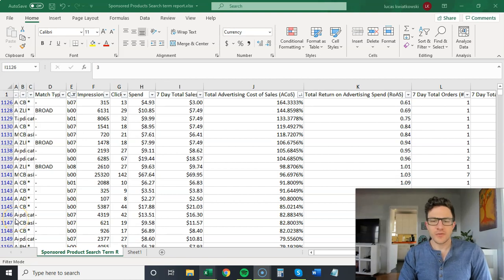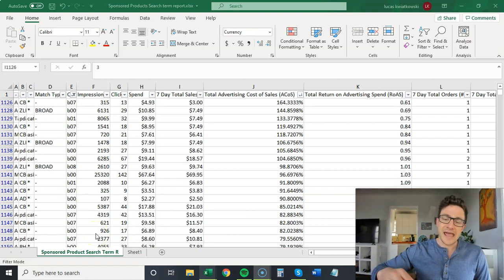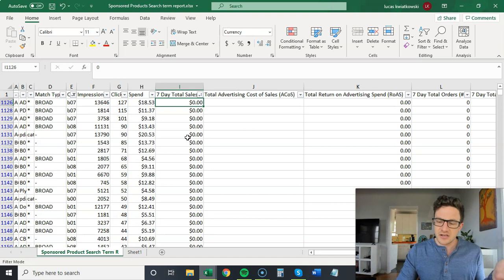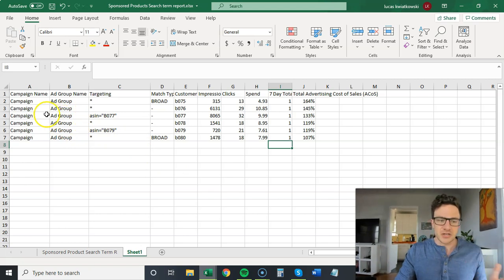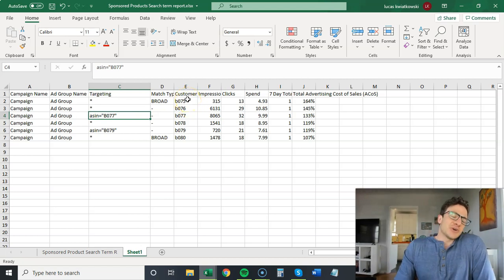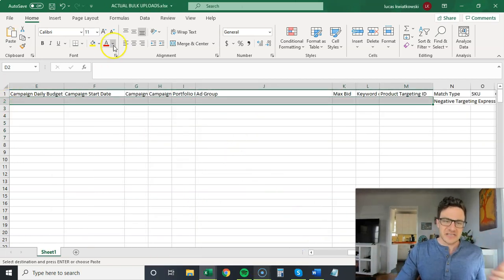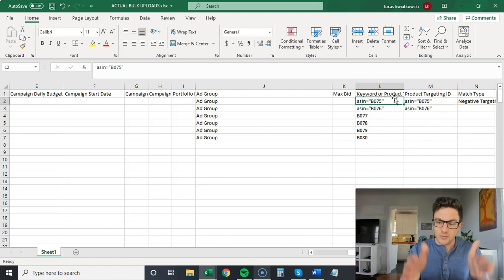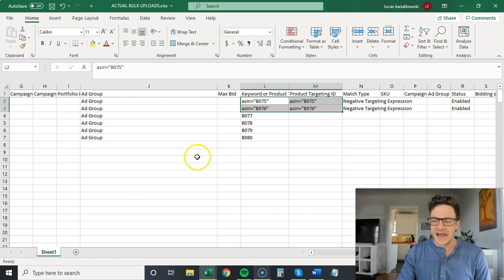Amazon Bulk Upload Tips That Software Can't Do - Adding Negative Product ASIN in Auto PPC Campaigns